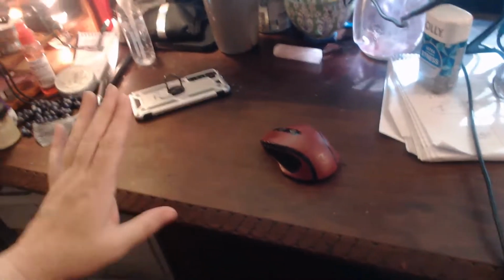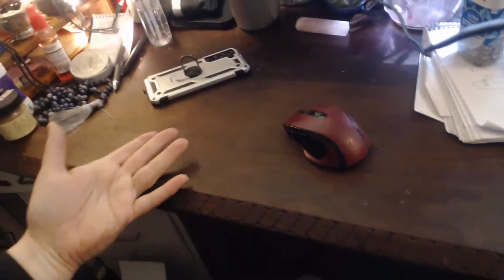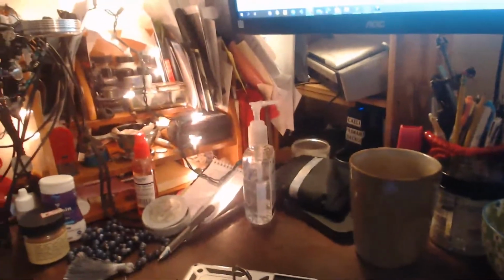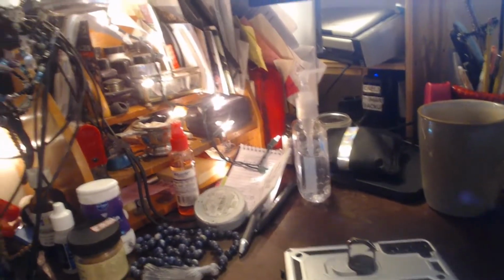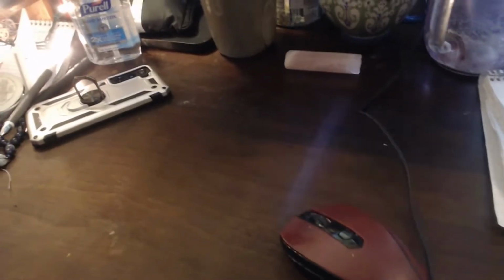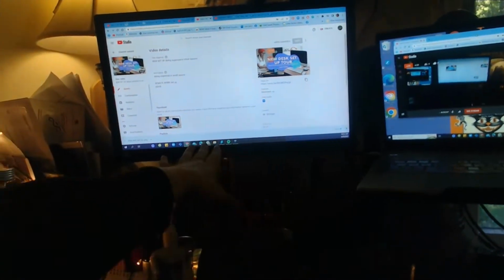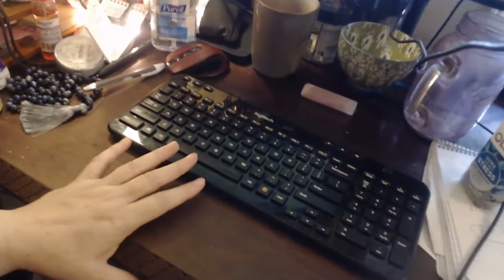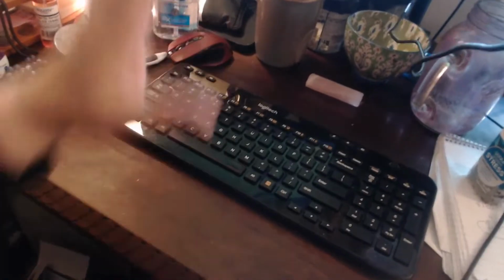NEW DESK SETUP in small spaces with ADHD 2nd try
THIS iS A REDO

REMOTE WORK and BEING ORGANIZED

I have to say, I am sooo excited about this new set up!. I have ELBOW ROOM.
it may not be minimalist but it works!  AND for all you ADHD folks, this is for you !
Learn to think outside the box!